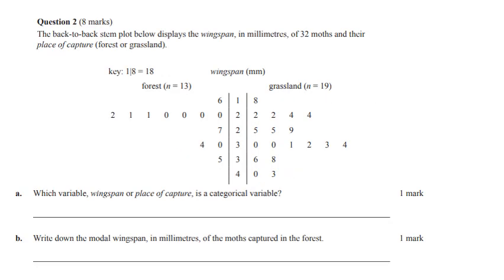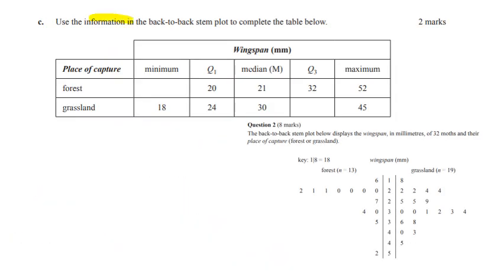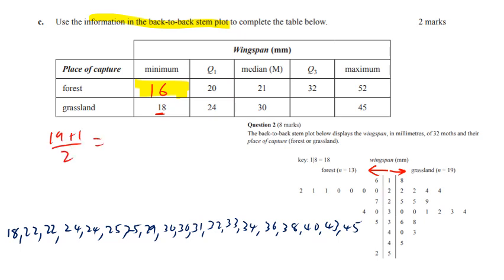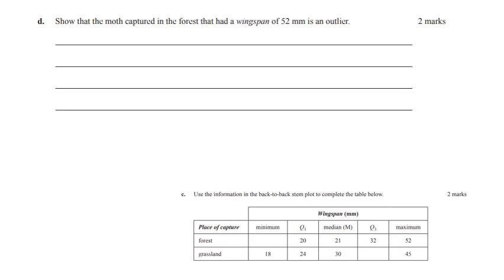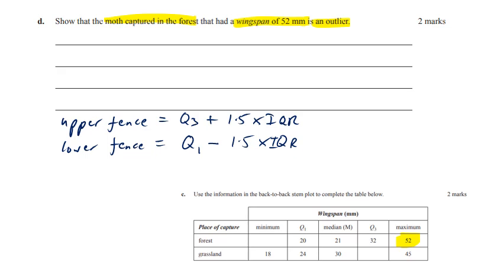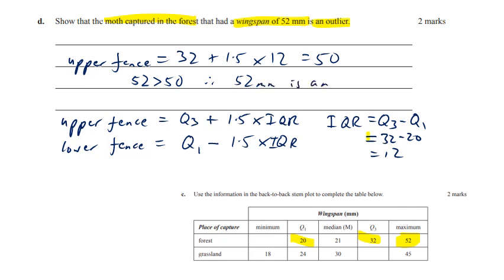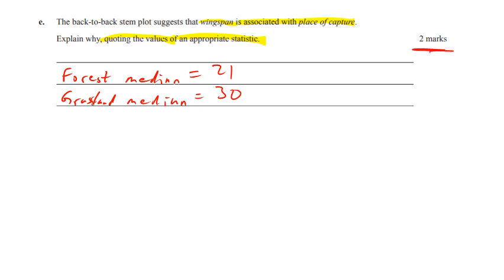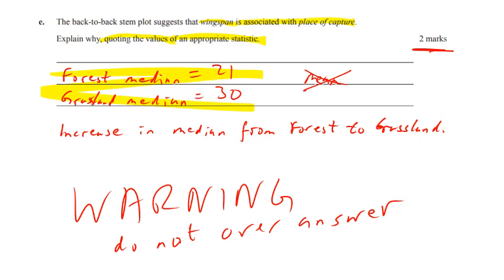FM 2017 Exam 2 Data Q2